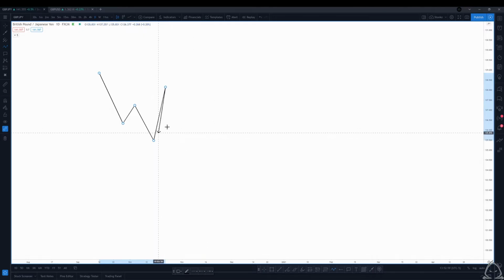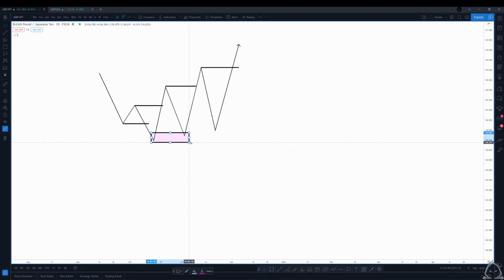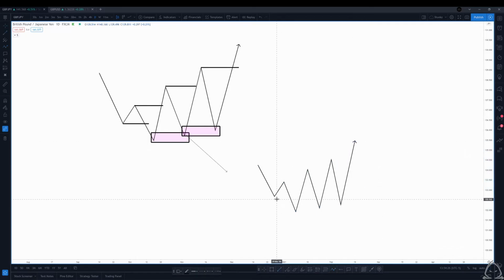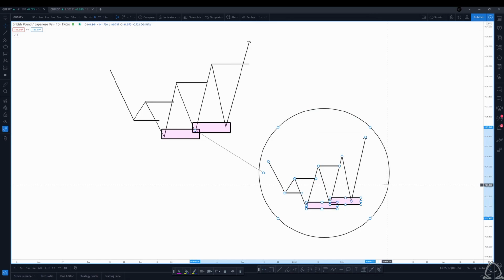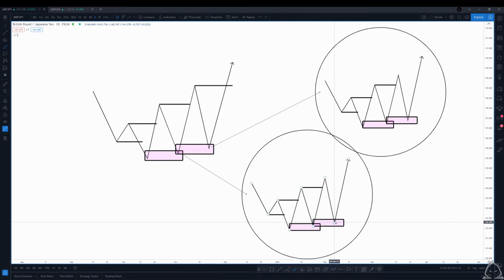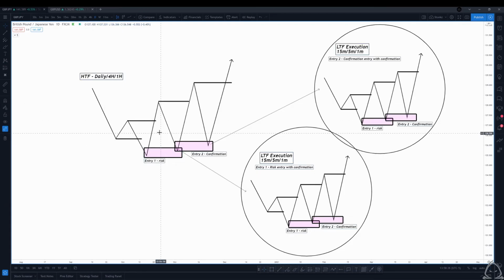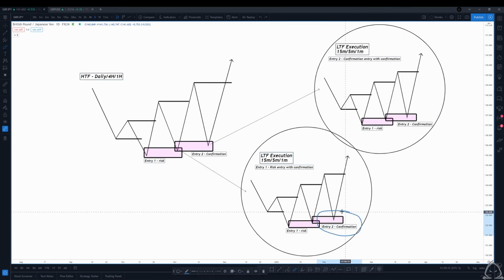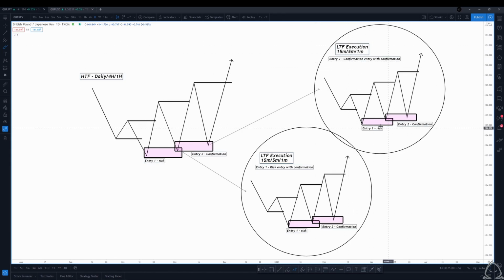Entries - Risk & Confirmation Entry Theory Expanded